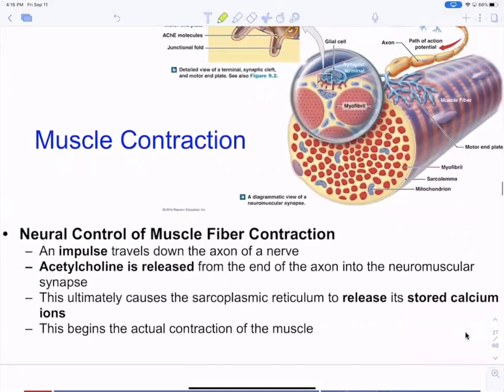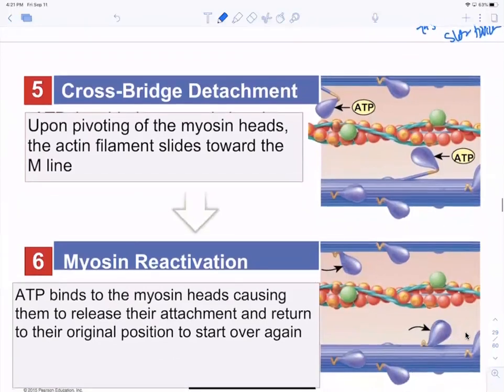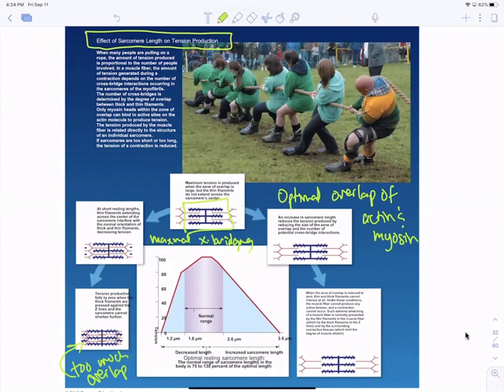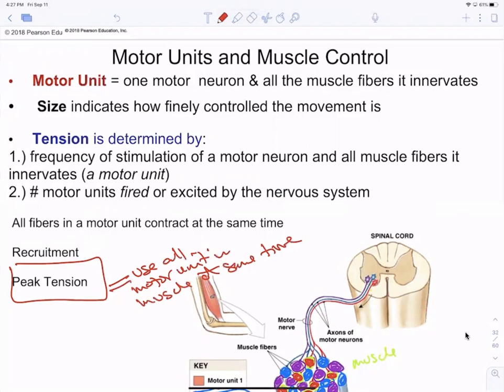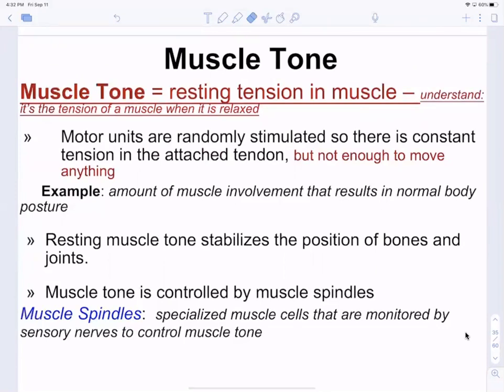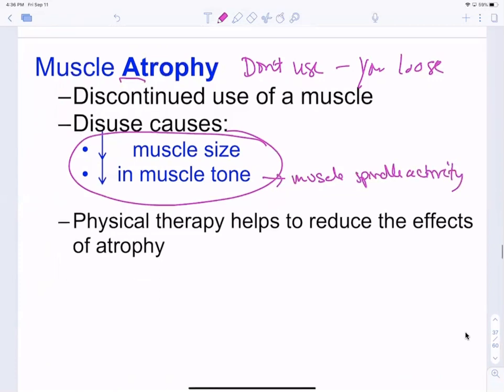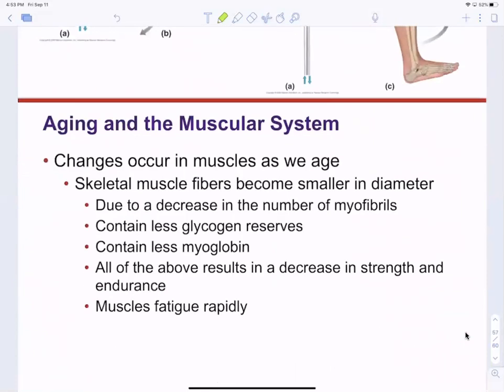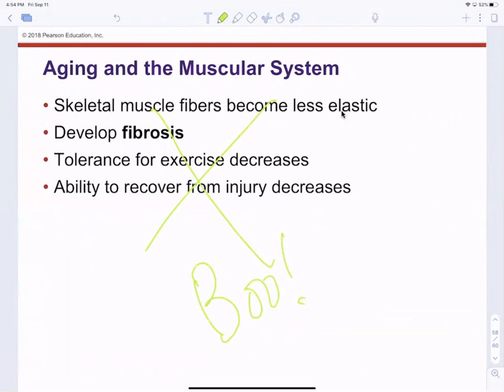anatomy chapter 9 part 2 ~ muscle histology